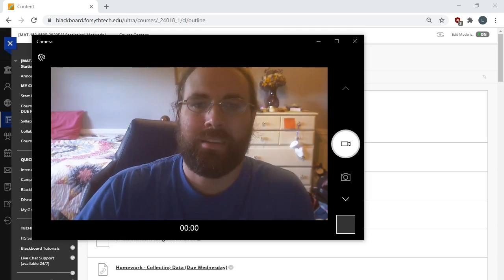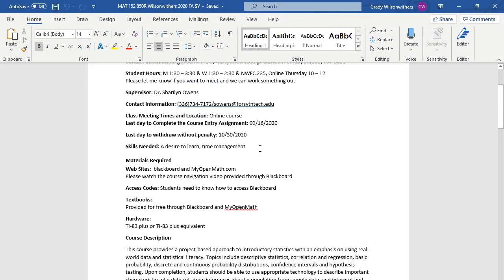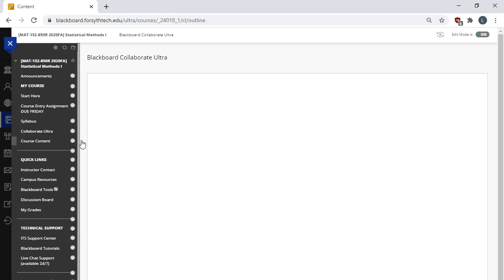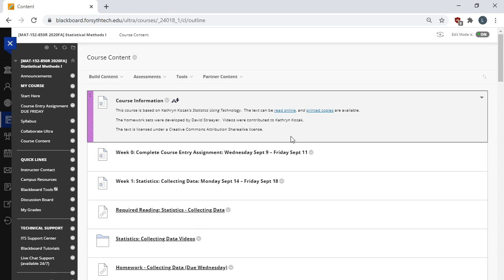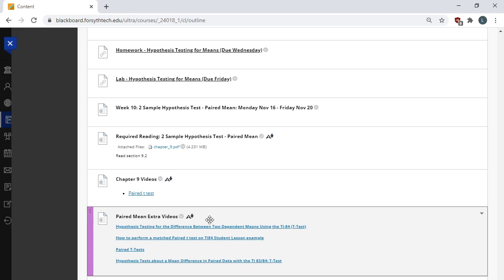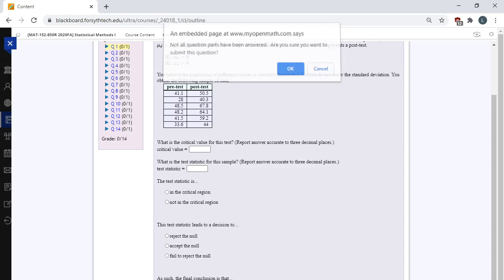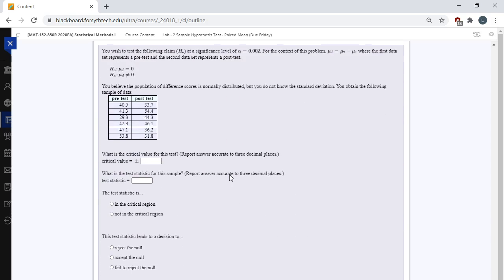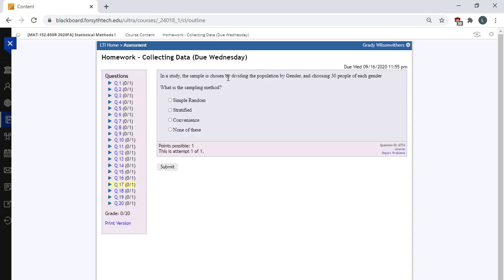Welcome Video MAT 152 Fall 2020